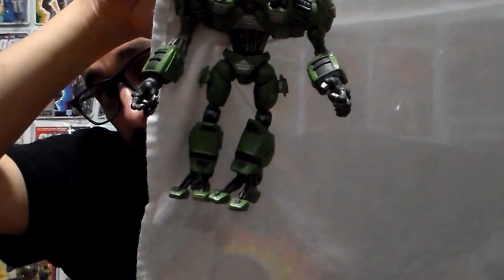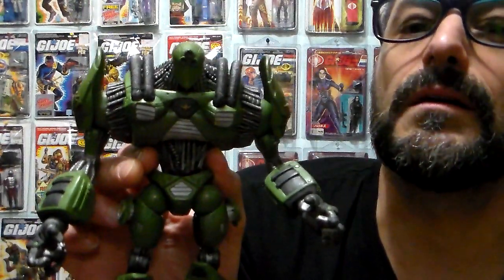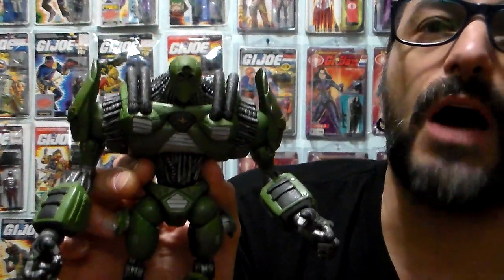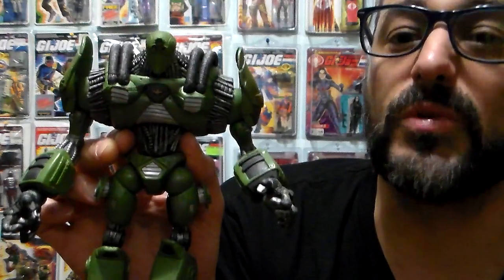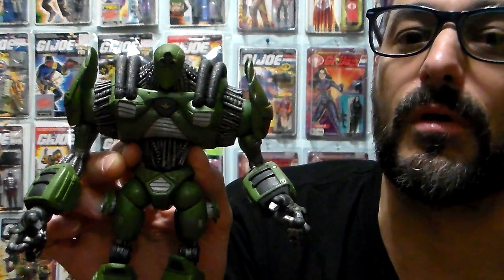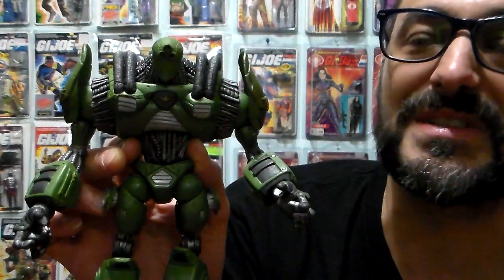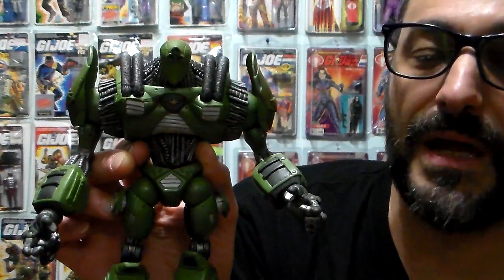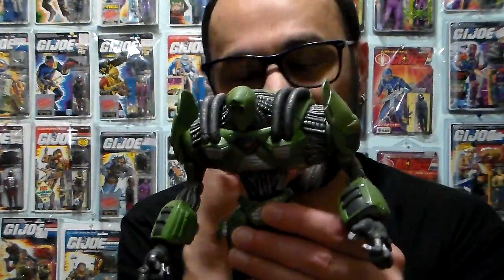Review of RARE DOOM BOT from my toyroom to TalkerArt .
Hi TalkerArt im sorry i got your name wrong my bad